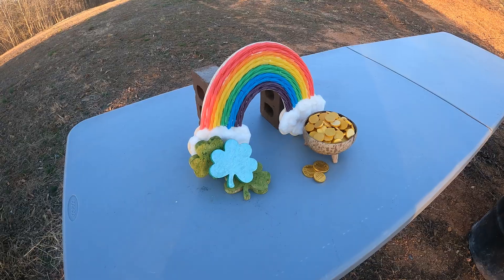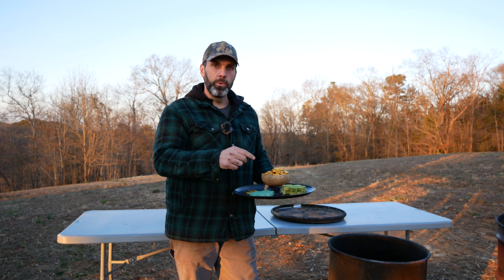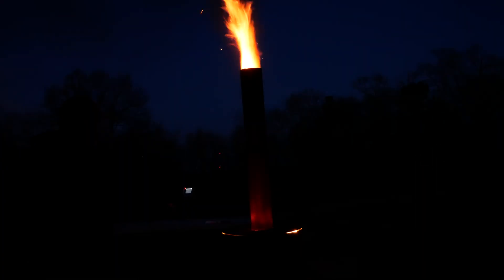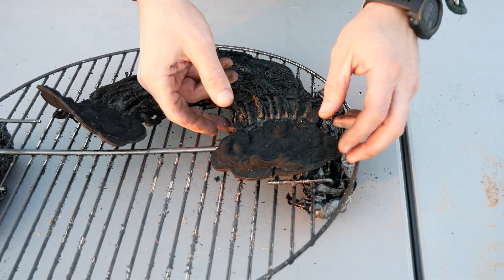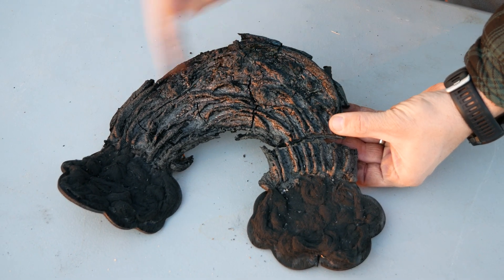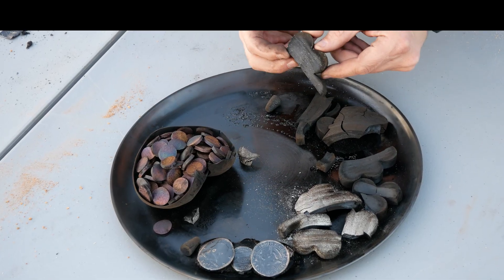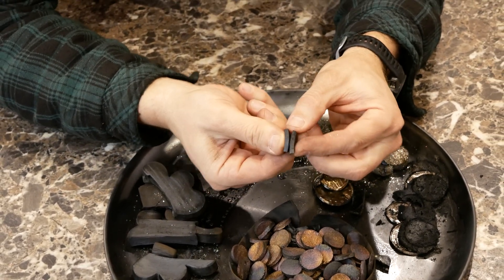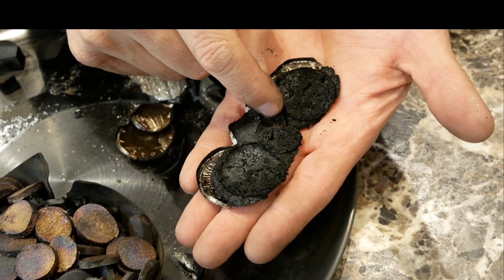We Burned a Pot of Gold… for Science! 🔥🍀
In this video, we take wood shamrocks, a rainbow made of twizzlers and cotton balls, a pot of gold made from wood coins painted metallic gold and a pot made from a coconut shell through our custom carbonization process to reveal an incredible transformation. Watch as we explore the science, creativity, and unexpected results of turning everyday objects into pure carbon. Don’t miss the dramatic reveal at 1:41! 🔥✨